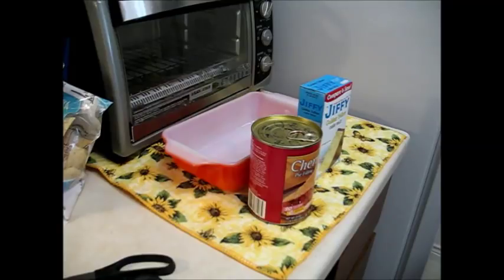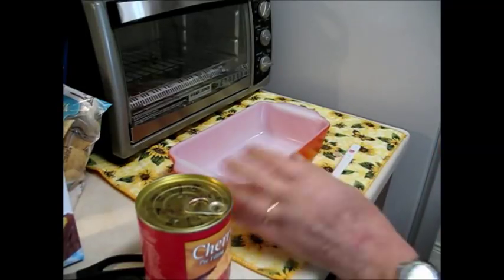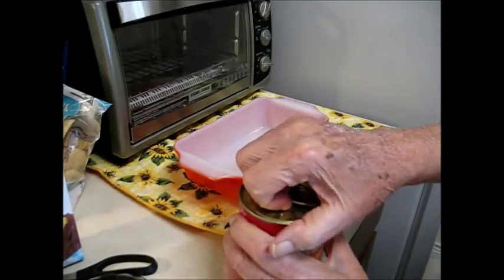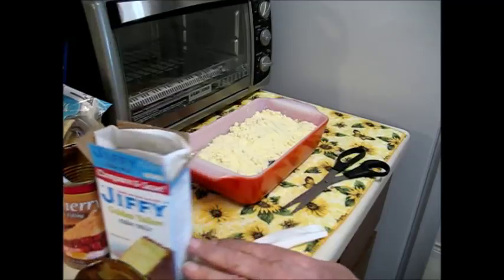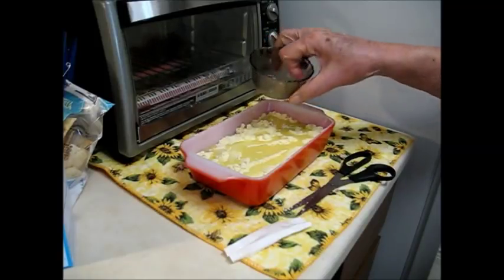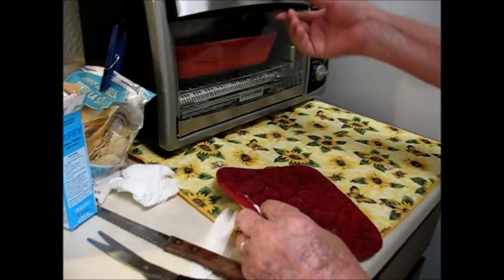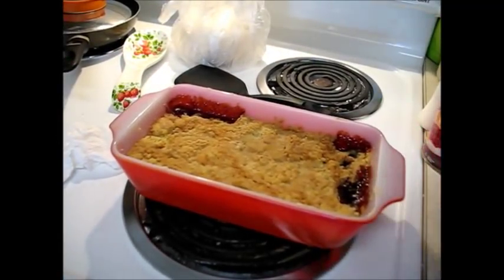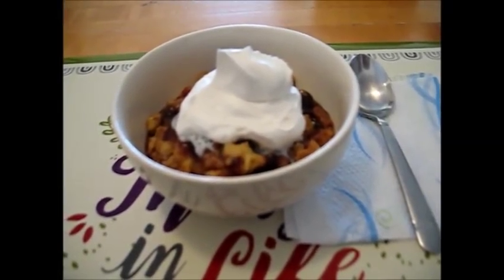COWBOY CHERRY COBBLER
Super easy to make with only three ingredients